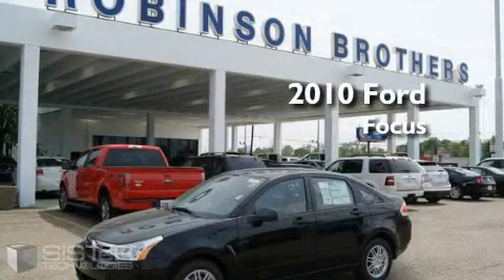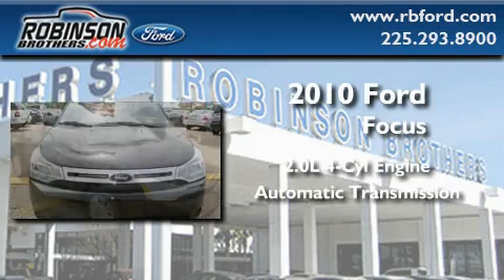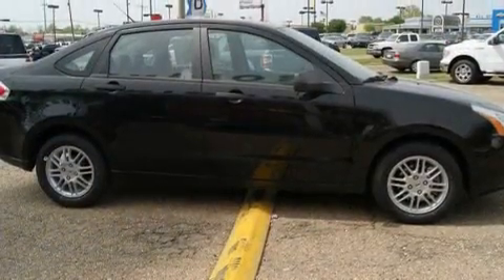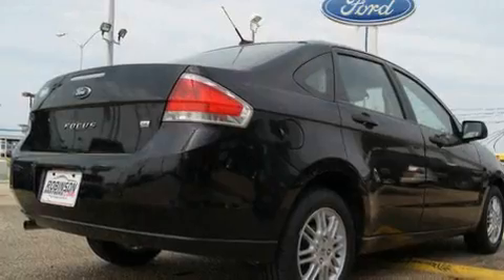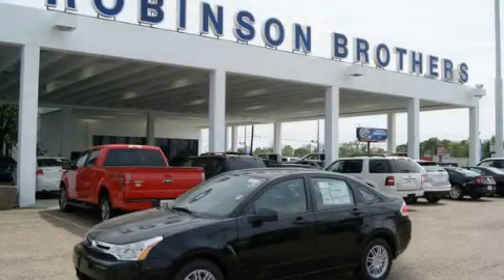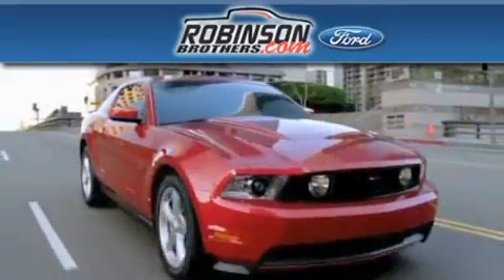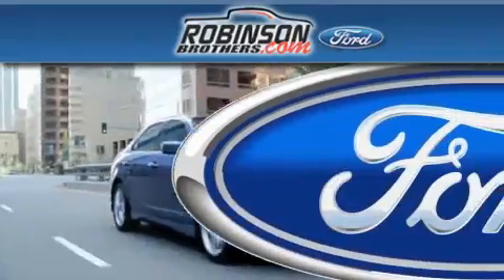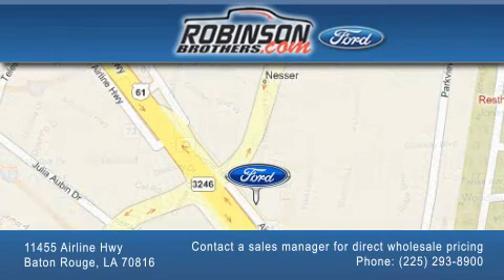2010 Ford Focus Baton Rouge LA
Year: 2010
 Make: Ford
 Model: Focus
 Engine: 2.0L I-4
 Trans.: automatic
 Exterior: Ebony
 Miles: 1
 Interior: Medium Stone Cloth Seats
 Stock: